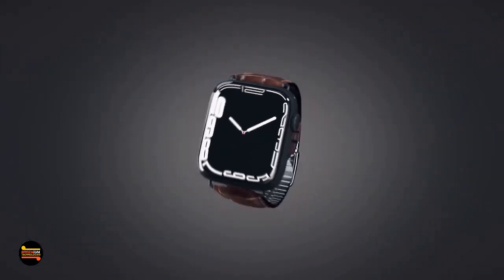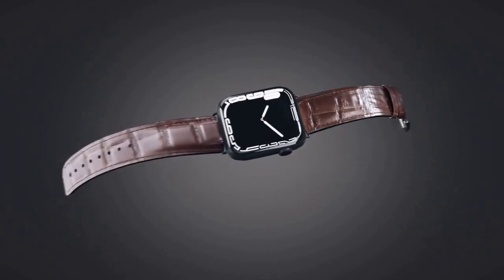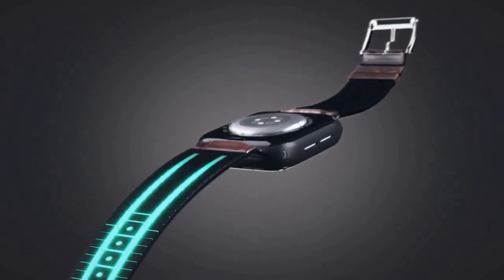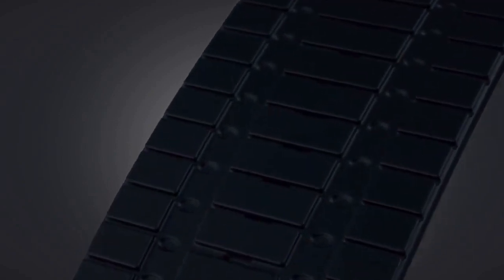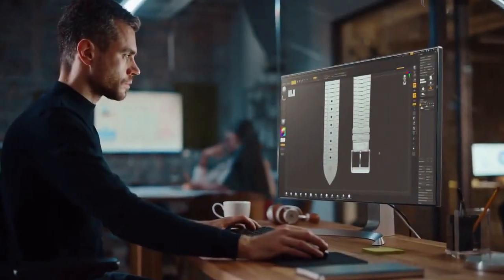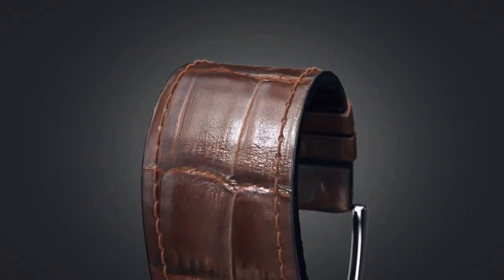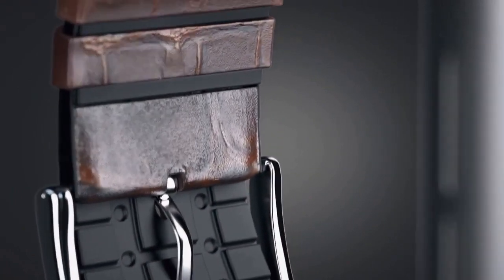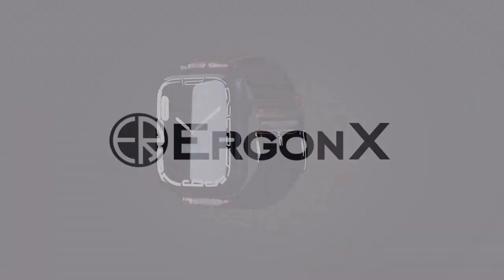Elevate Your Style Game with ErgonX | Breathable Leather | Dual-Layer Watch Strap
Flexibility and Comfort:
The rubber layer of ErgonX is prized for its flexibility and softness, ensures a comfortable fit from the very first wear. Enjoy a comfortable fit without the usual break-in period required for leather bands.

Outstanding Durability: The rubber used in ErgonX won't crack or warp, ensuring consistent comfort over time. Plus, it's water and sweat-resistant, guaranteeing durability in various conditions. Our high-quality leather top layer is exceptionally durable, providing an added layer of resilience.

Uniquely designed dual-layer watch strap from premium leather & hypo-allergic FKM rubber- Ultimate style and comfort for daily use.